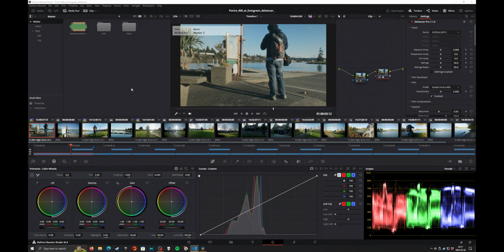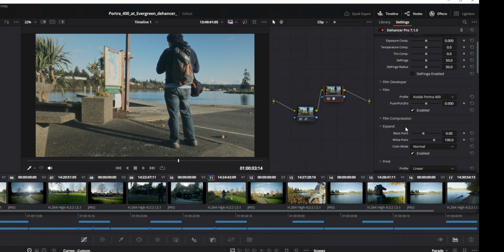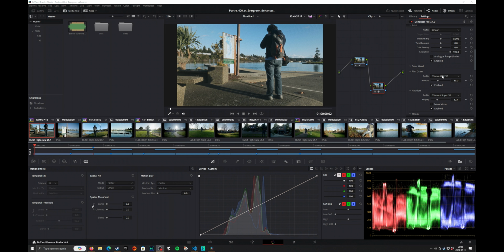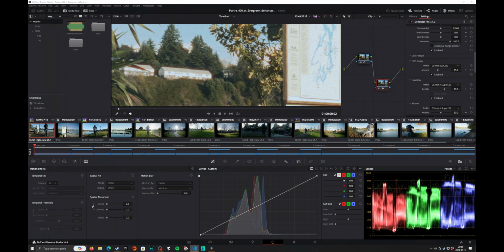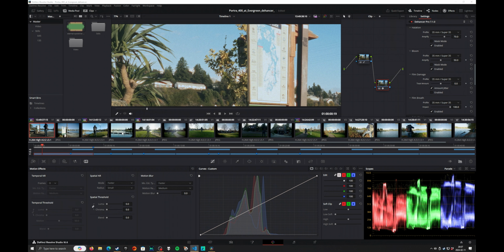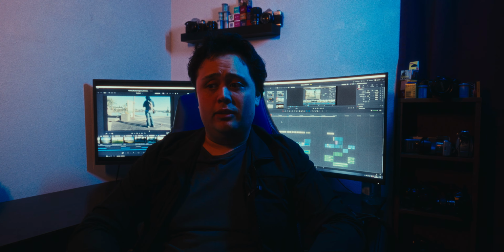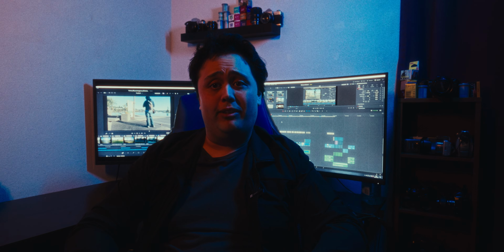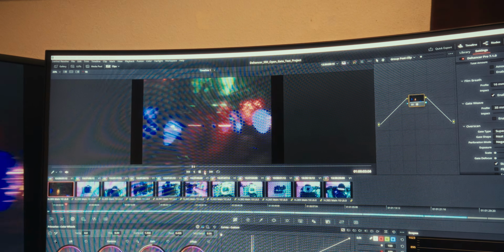Dehancer vs Portra 400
In this review/tutorial, I compare some of my real Kodak Portra 400 photos to Panasonic S5 footage that I run through the Dehancer Pro Davinci Resolve plugin.

Side note: the comparison video clips are graded with the Portra 400 profile, while the rest of the video clips (intro sequence, misc b-roll, talking head) are graded with the Vision3 250d profile.

At first I was skeptical, then with a few adjustments I ended up with stuff that's startlingly close to the real thing. Do note that you'll need raw or log footage for best results.

00:00 Introduction
00:19 film photographer vs film emulation
01:08 in comes Dehancer
01:48 film look tutorial sequence
08:40 Kodak Portra 400 vs Dehancer (Evergreen Rotary)
11:03 Portra 400 with Ektar H35 at the Port Orchard Waterfront
15:05 Portra 400 pushed two stops at night in downtown Poulsbo
16:56 I parted ways with my old S5
17:41 a quick word on performance (featuring M1 MacBook Air)
19:48 a brief word on the user experience
21:38 Conclusion

If not for the fact that I only applied film emulation to video footage and not still images in this video, would you have been able to tell which is film?
(hint: I'd look in the highlights, especially when prosumer-grade cameras like Panasonic S5/S5II simply lack the kind of overexposure latitude that Arri Alexa cameras have, especially the newest Alexa 35 model)

Special thanks to Dehancer for making this video possible.